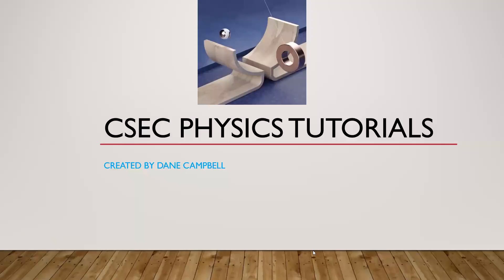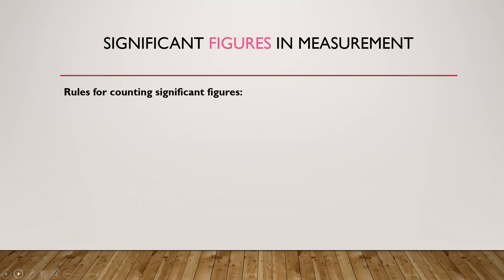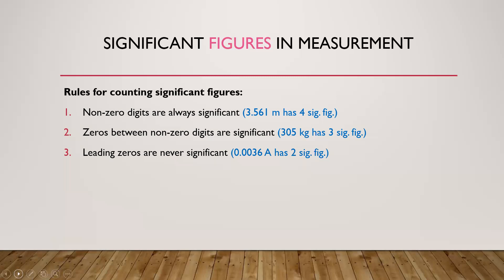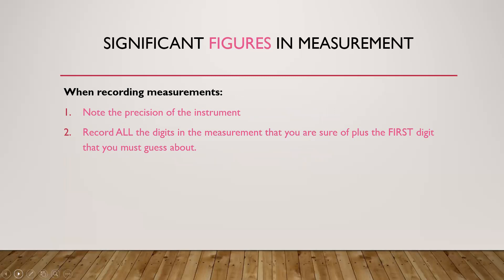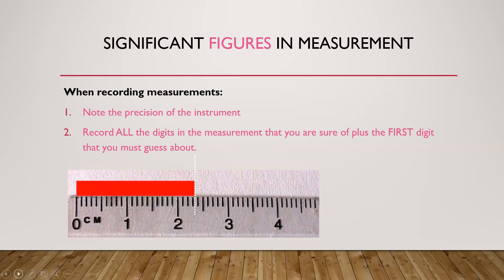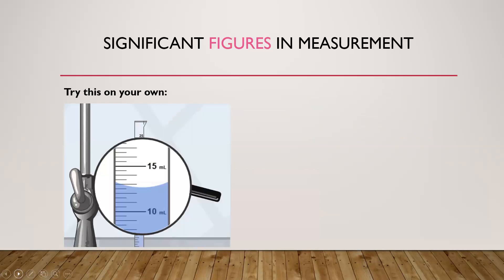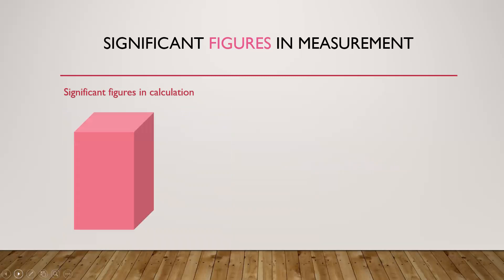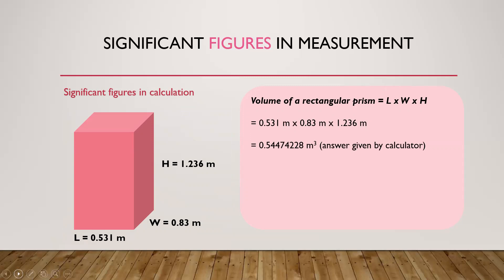CSEC Physics Tutorial Significant figures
In this video, the use of significant figures in measurements and calculations is explored.

for tutoring in math, biology, chemistry and physics at the CSEC level.